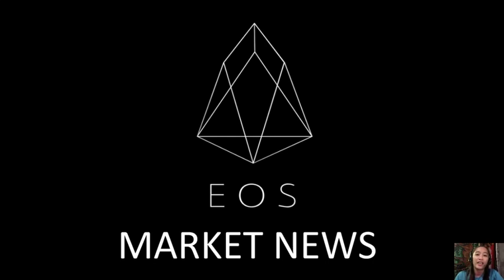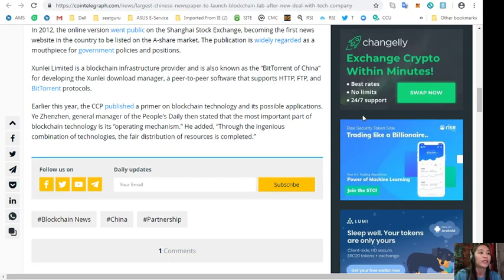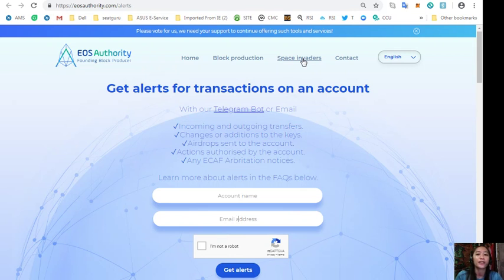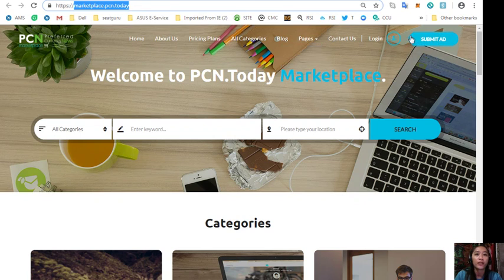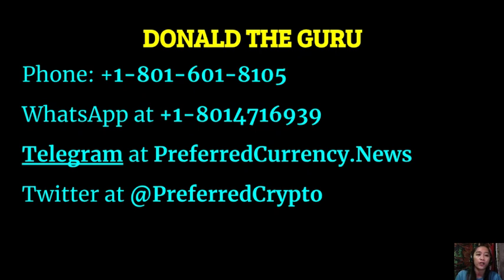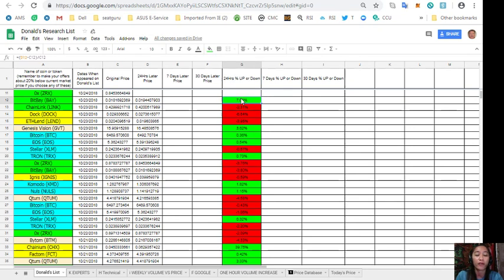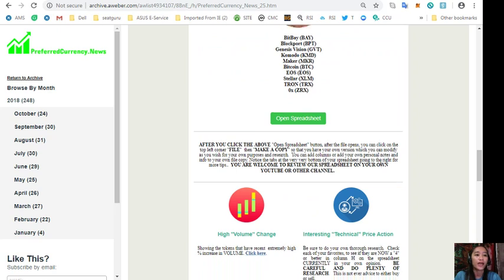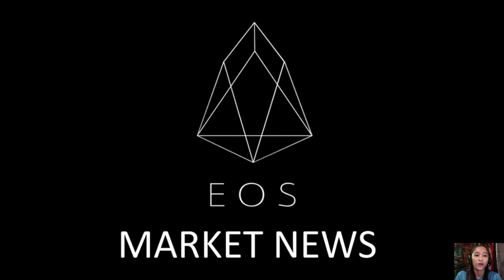PCN TODAY: Largest Chinese Newspaper to Launch Blockchain Lab After New Deal With Tech Company